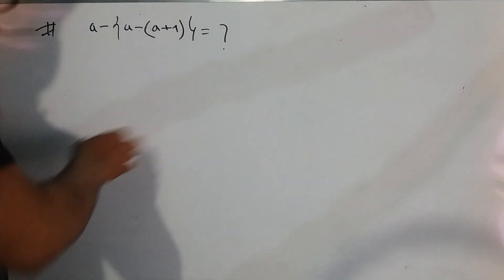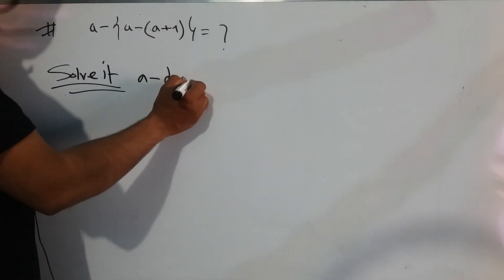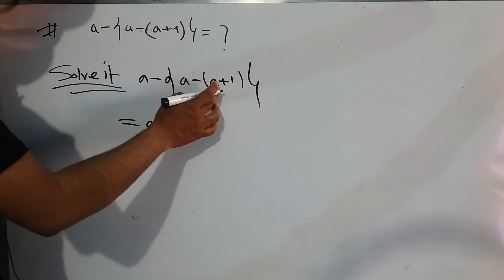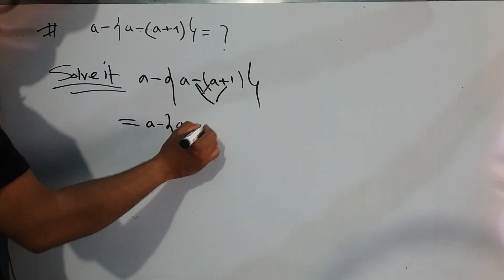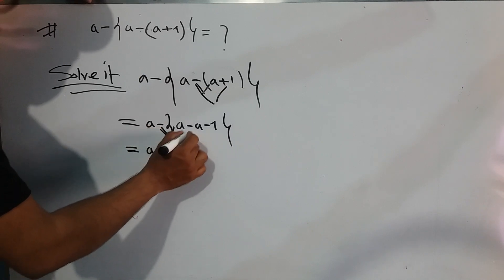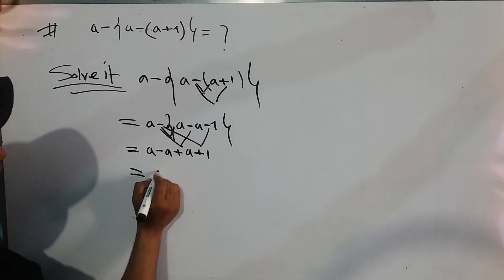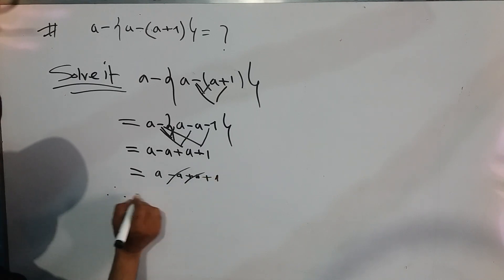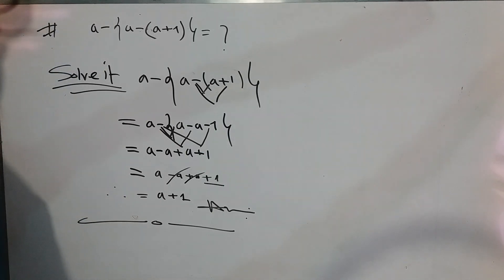48). a - { a -( a-1) } =?